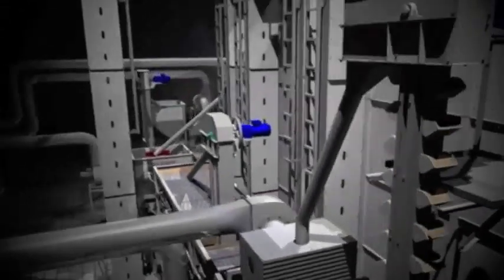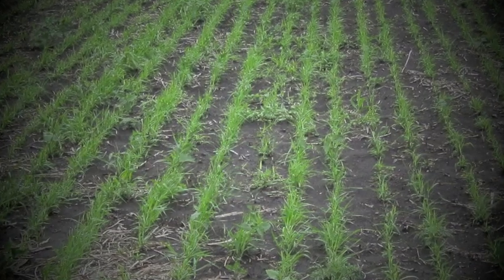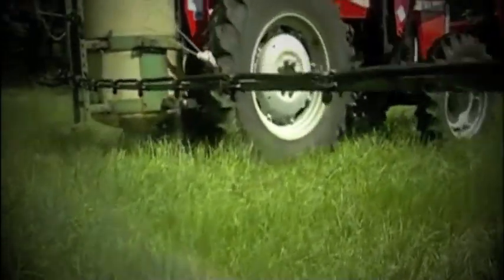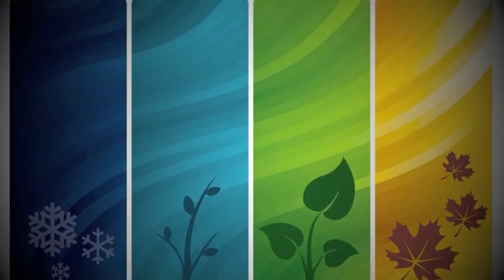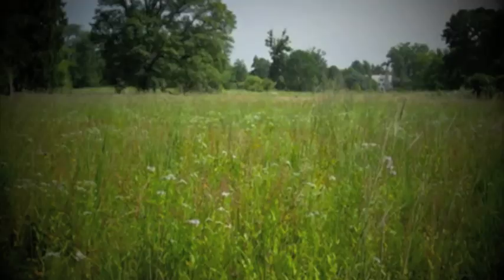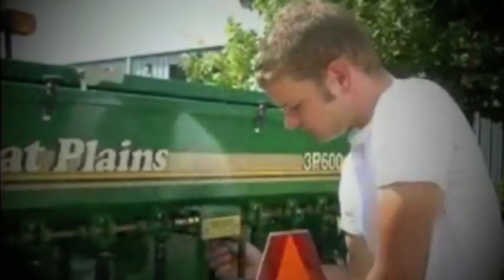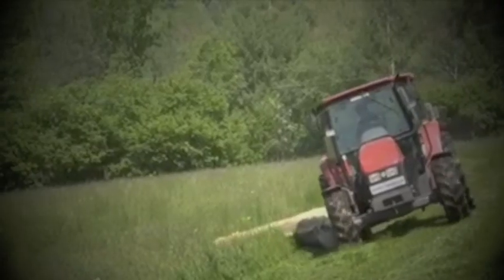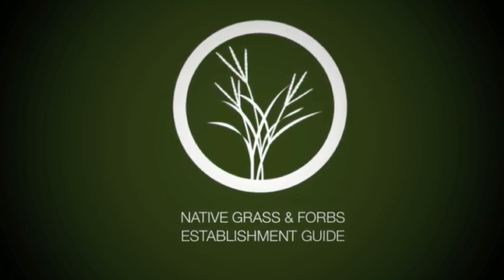Millborn Seeds Native and Forb Establishment Guide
Over the last 25 years of working as the leading grass seed provider in South Dakota, Millborn has "established" a video to help customers achieve success with their planting. Watch the Establishment Guide Video.